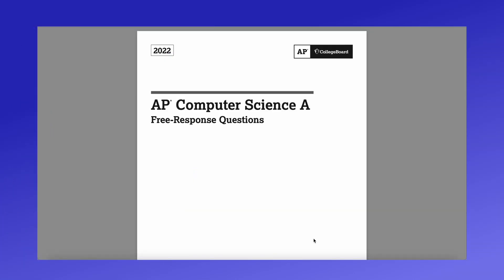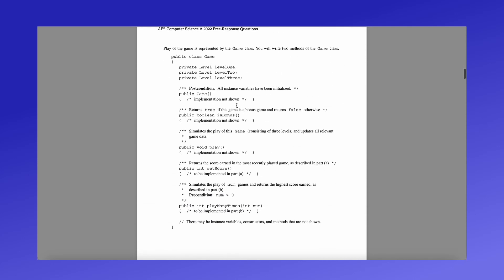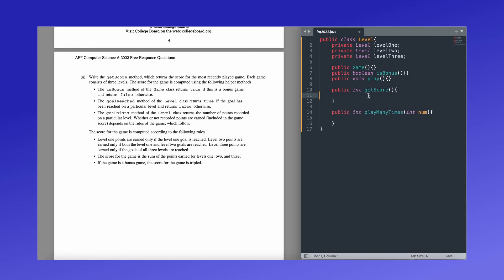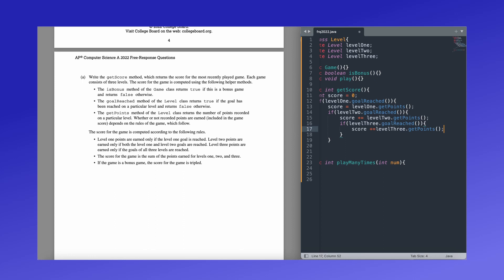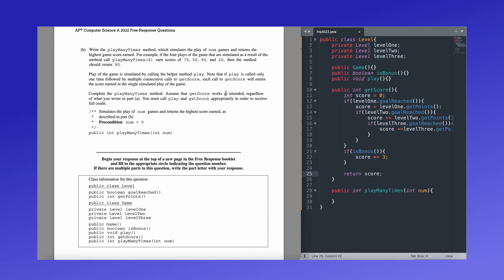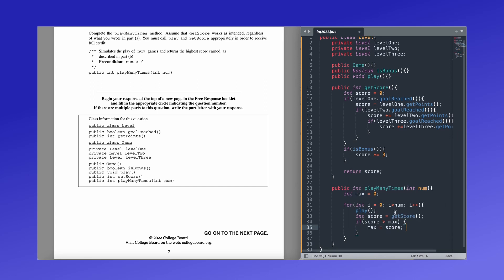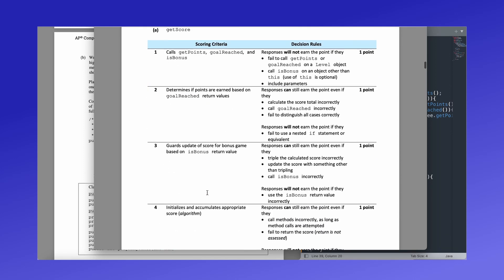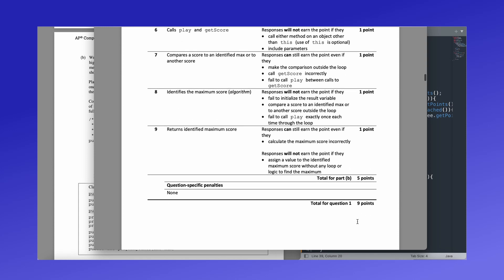2022 APCSA FRQ Review (Part 1)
In the first part of this two-part video series, software engineer Katia will go over the Free Response Questions on the 2022 APCSA AP test.

Get a 5 on AP Computer Science A with our resources